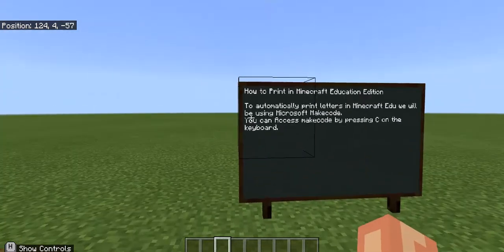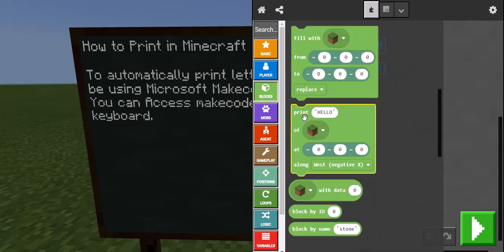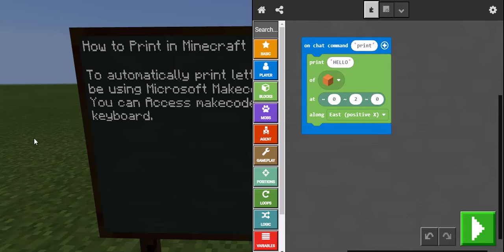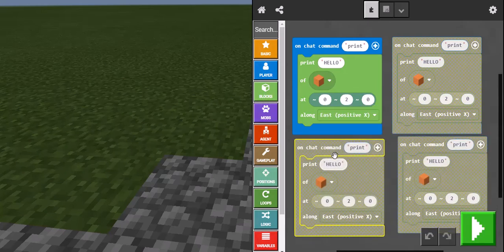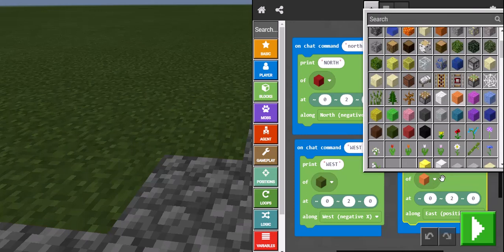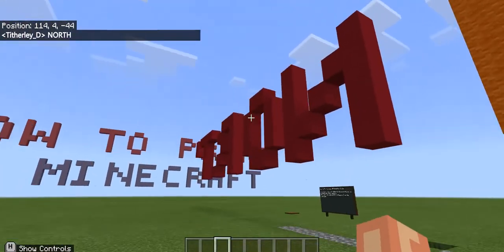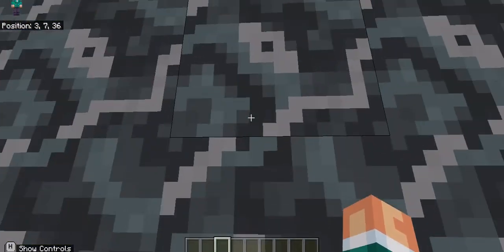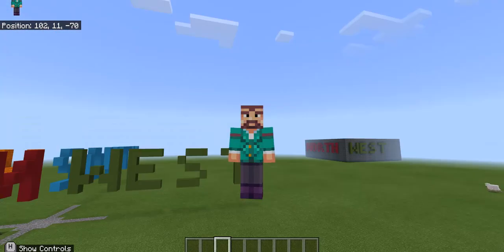How to code words in Minecraft Education Edition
This tutorial will teach you how to write words using Microsoft Makecode in Minecraft Education Edition.